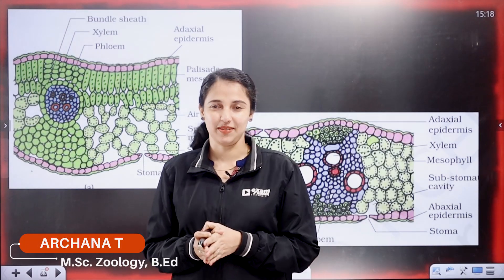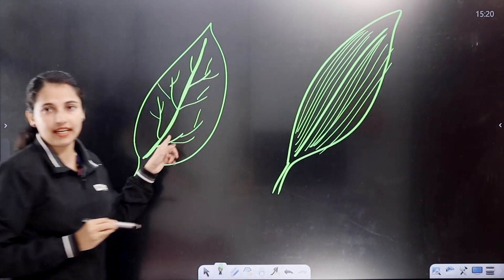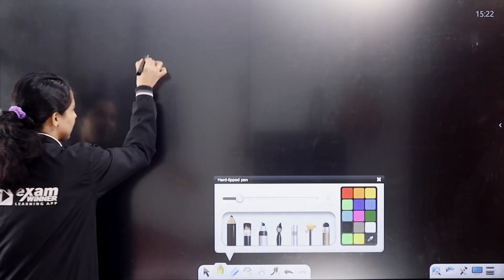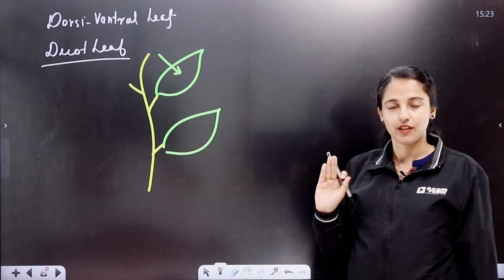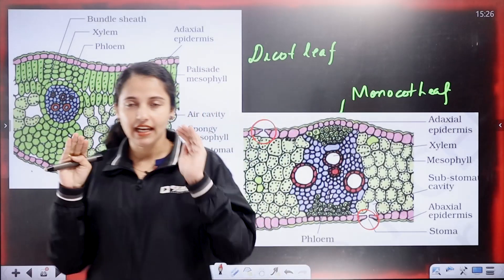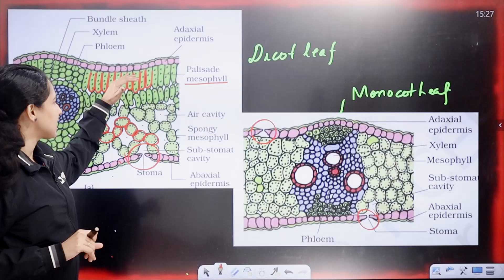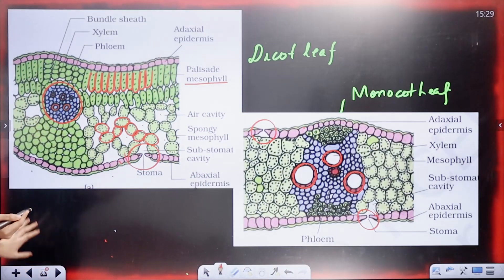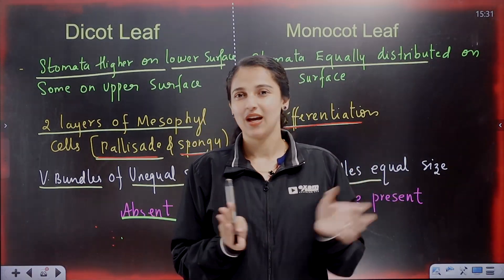Plus One Model Exam | Biology | Anatomy Of Leaf | Exam Winner